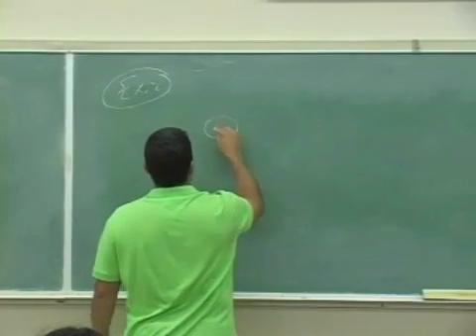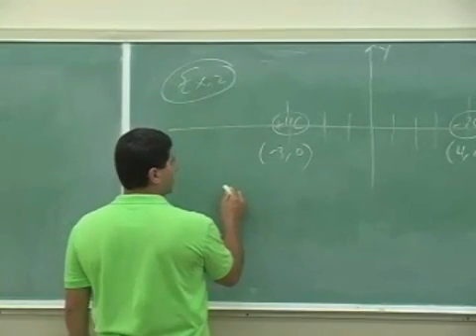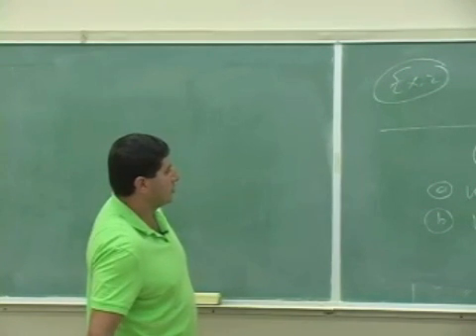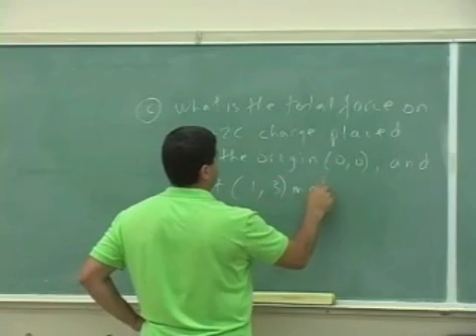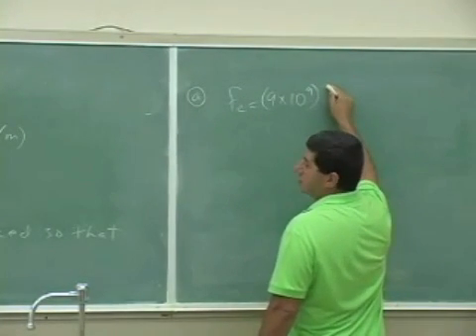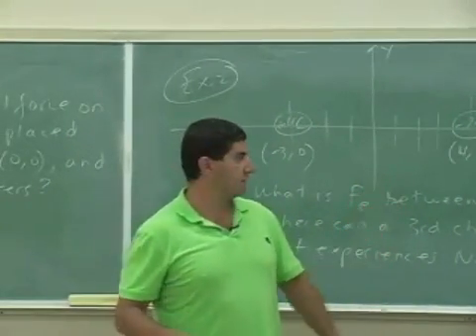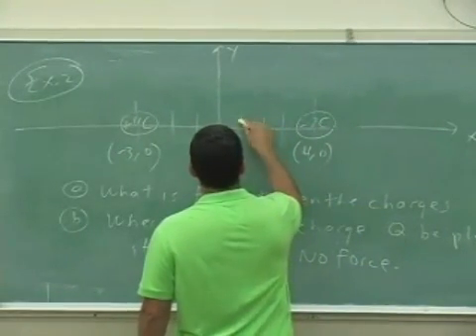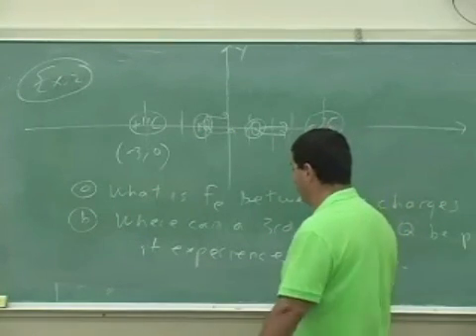Electric Force Example 2 Part 1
This clip illustrates the applications of Coulomb's Law of Electrical Forces to a problem involving several charged objects. (Part 1)